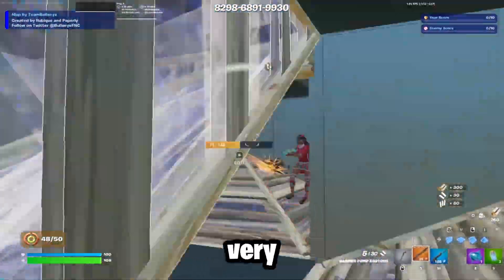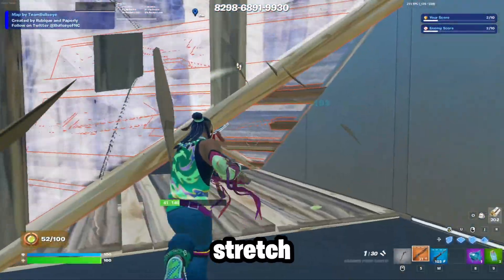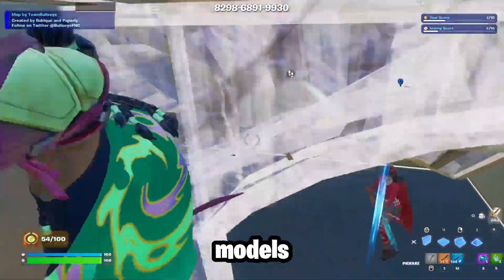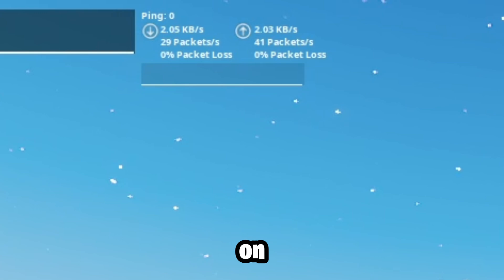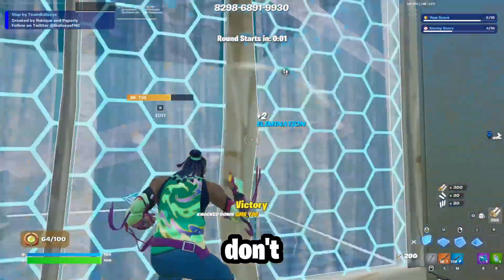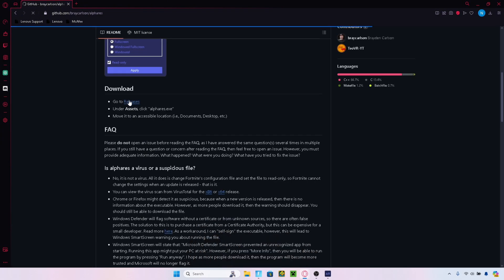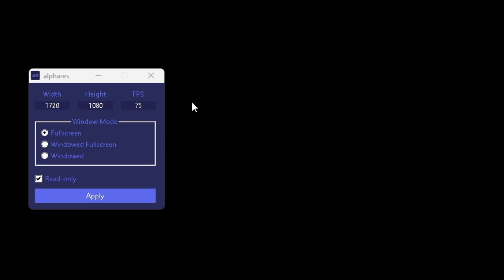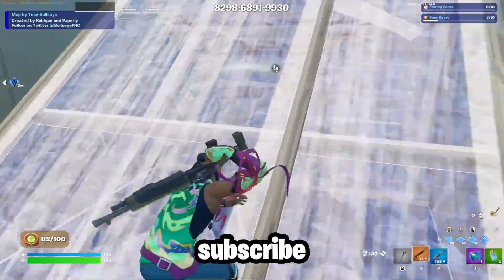How To Get Stretched Res On Any Graphics Card!